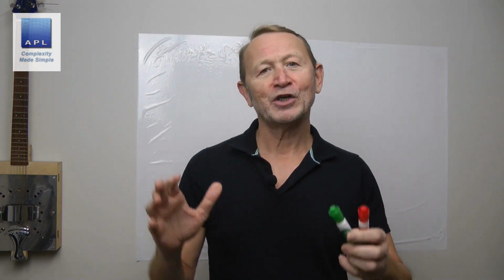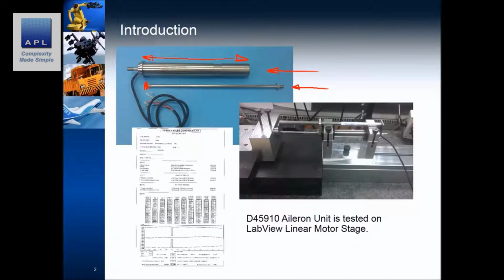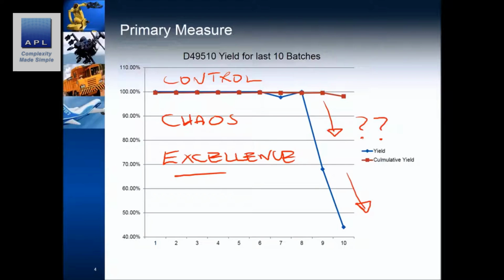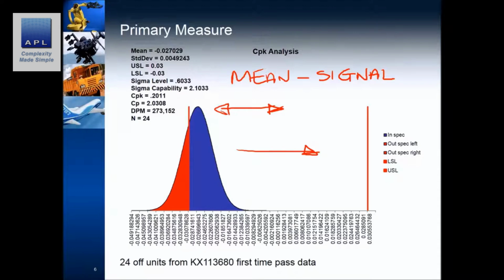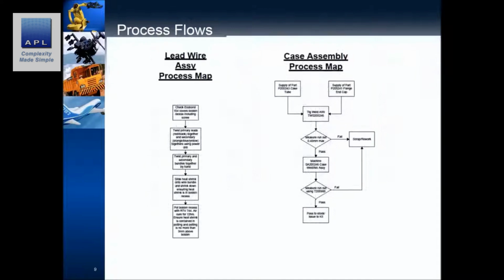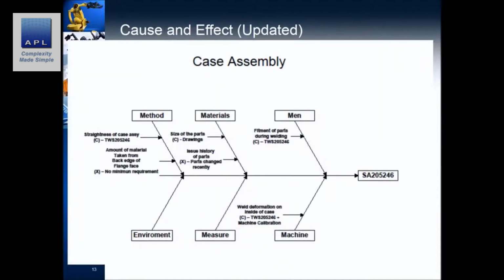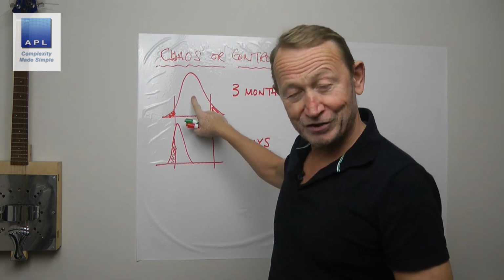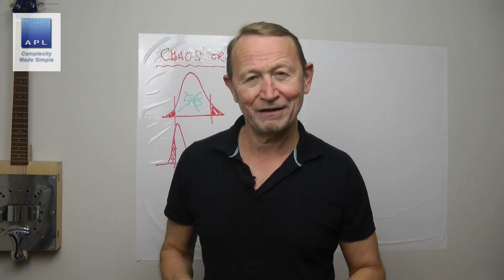Problem Solving Case study - Moving the Aim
When you problem solve you are either stabilising the process or moving the aim. This is a question of physics, once you know what the problem is you'll know what to do. Six Sigma # Lean Problem SolvingHere is a free D.M.A.I.C users guide – Click the link and download it now! you like these video lessons.